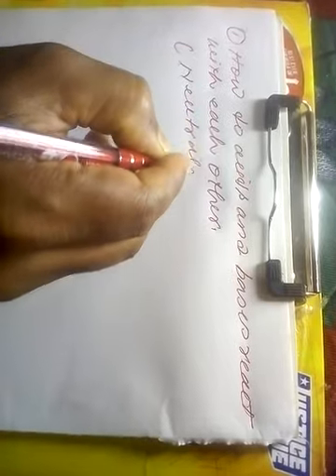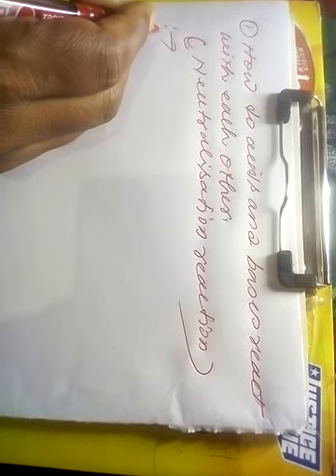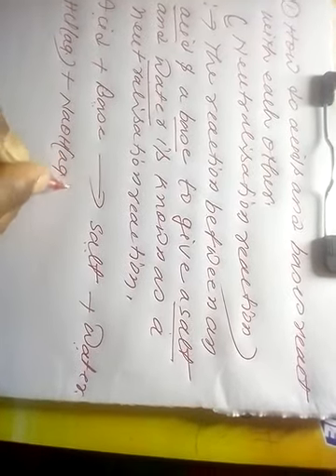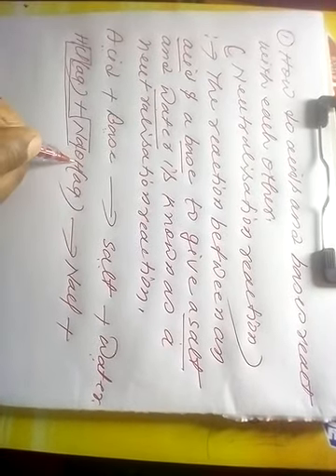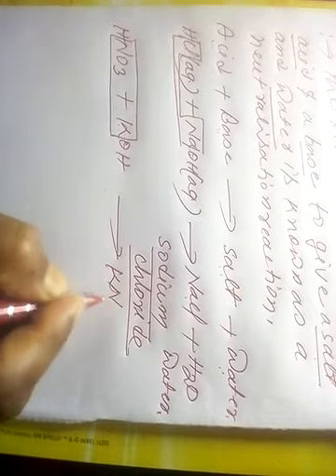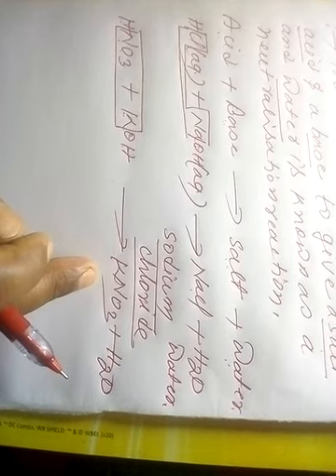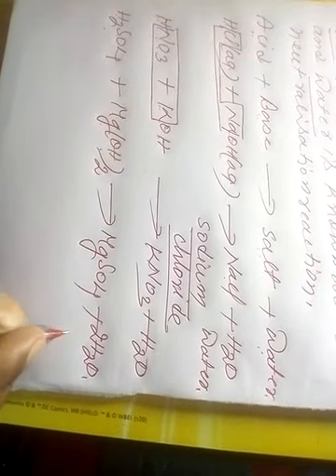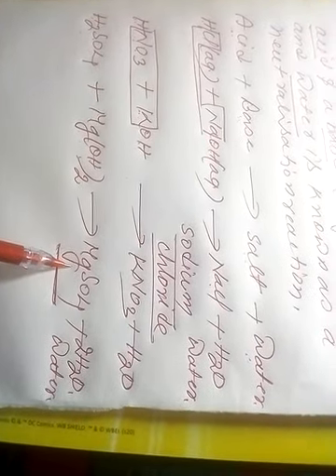How do acids and bases react with each other.